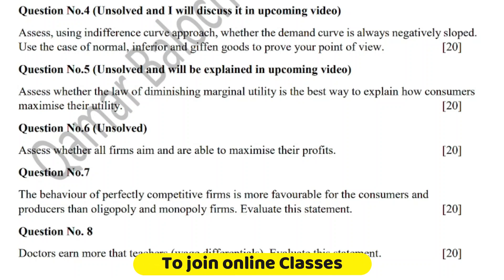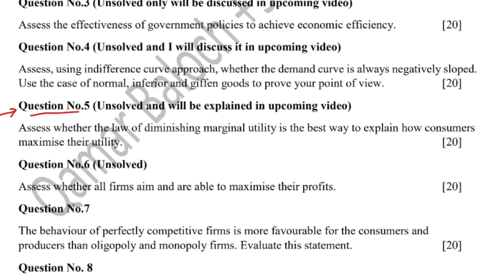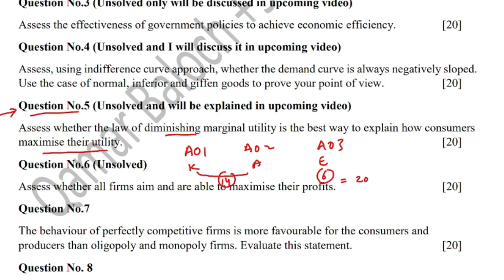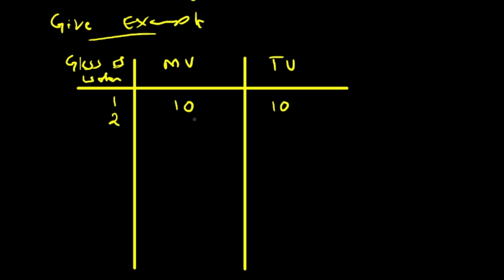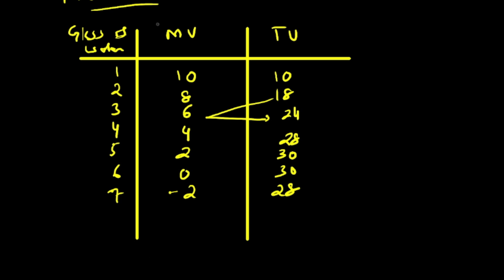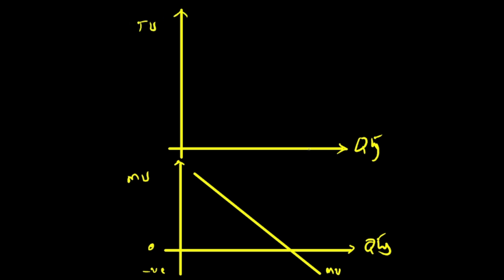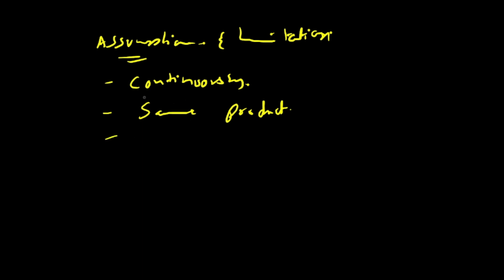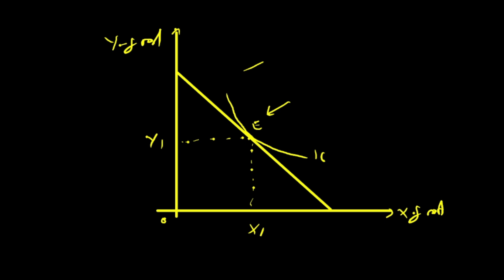Solution of Q5 Microeconomics A2 level Guess June 2024 Utility Theory